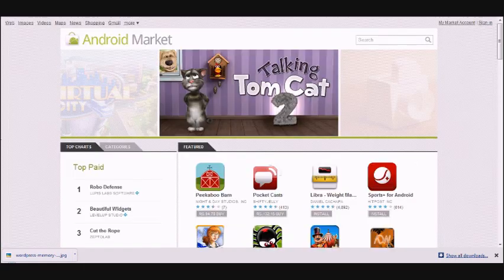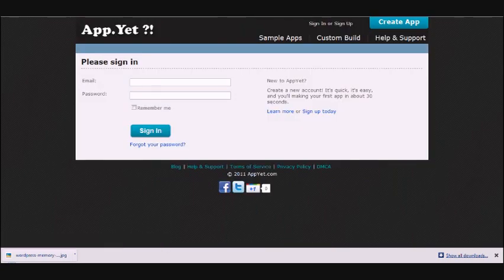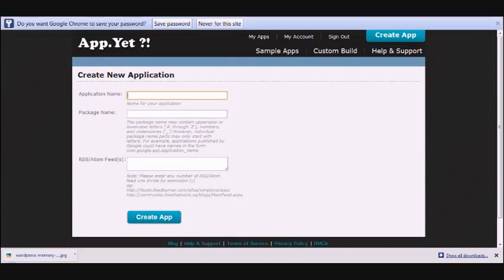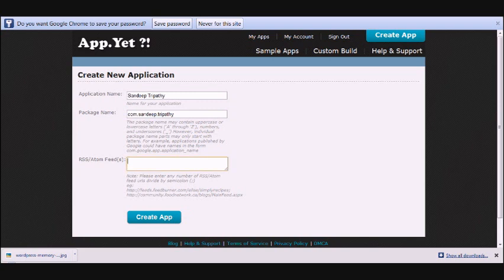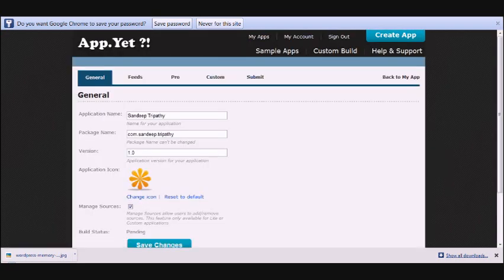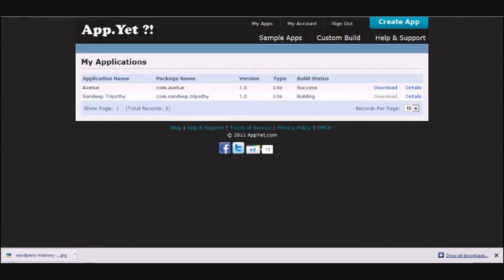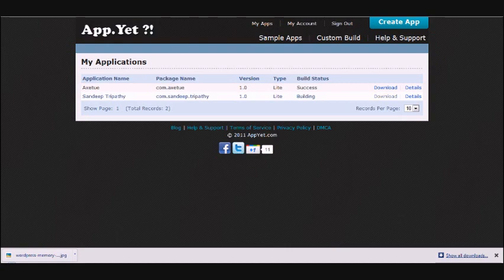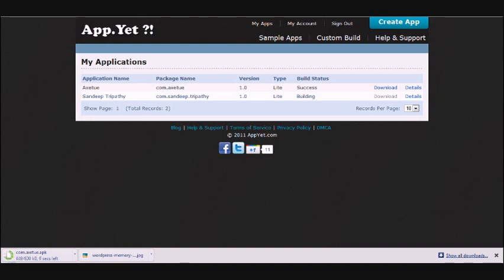How To Create an Android App using AppYet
This is so easy, create an Andriod app and its so simple that it can be done in 2 minutes as well as it is completely FREE!!